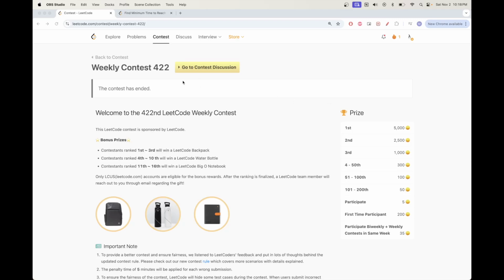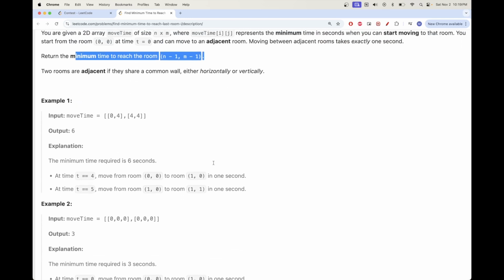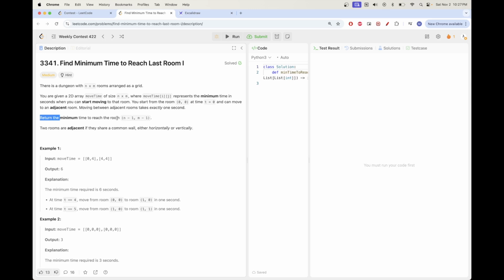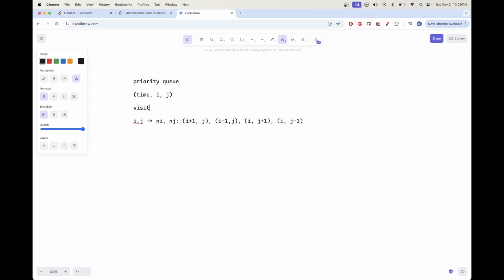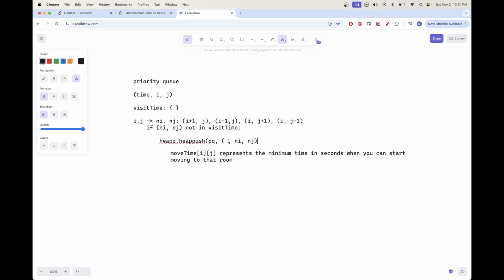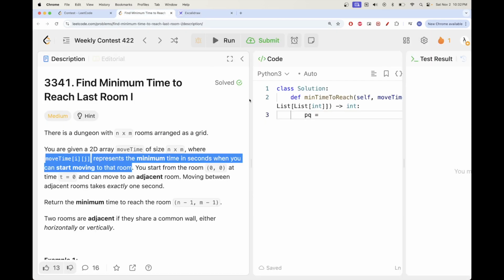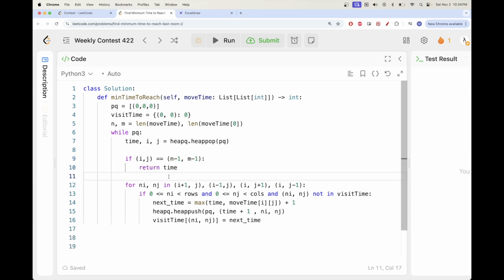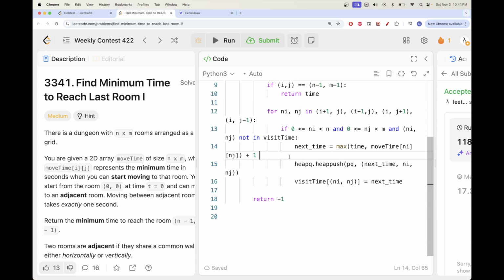Leetcode 3341: Find Minimum Time to Reach Last Room I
leetcode weekly contest, weekly contest, leetcode, google coding interview,Leetcode 3341, leetcode 3341, Leetcode 3341. Find Minimum Time to Reach Last Room I,
Leetcode 3341. Find Minimum Time to Reach Last Room I, Find Minimum Time to Reach Last Room I, biweekly contest, weekly contest, daily leetcode challenge, neetcode, neetcodeio, larry, dynamic programming, recursion, memoization, array, assignment